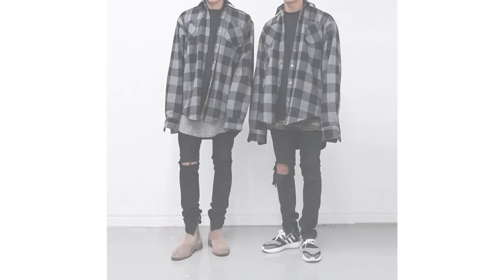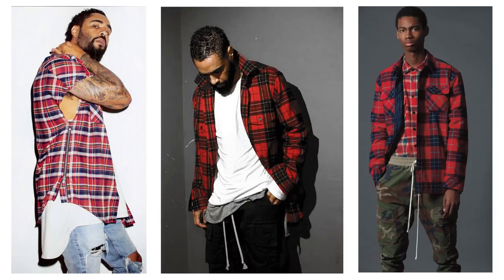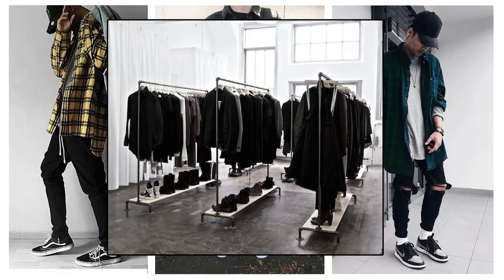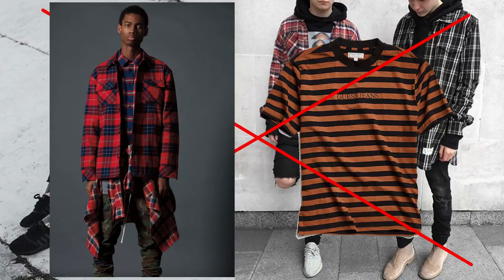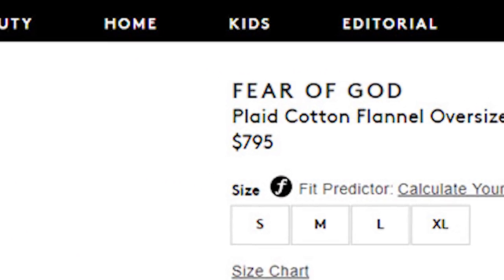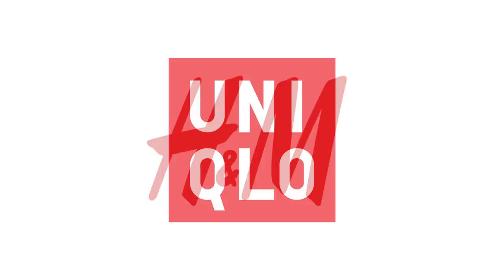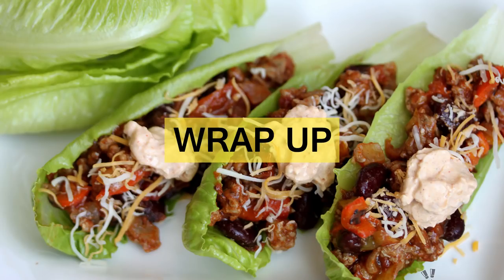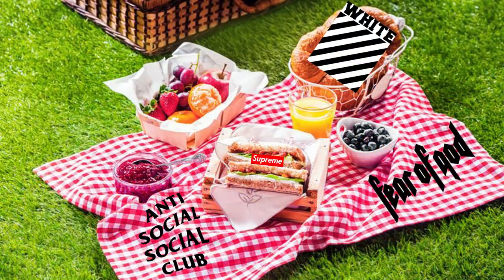How to | Style a Flannel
teaching u how to be a max-clout tablecloth

Leave a comment on what you wanna see more of bc I read all of them. Bet. Stay lit. Respect Women.